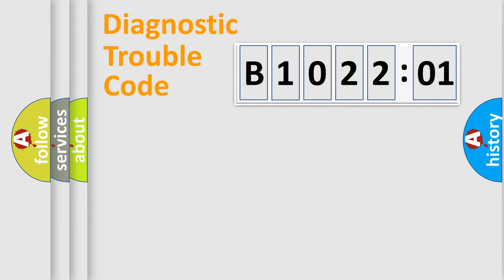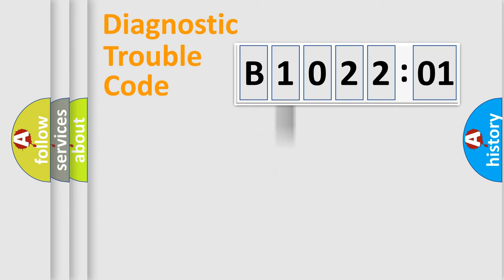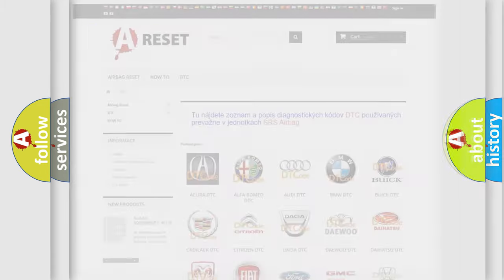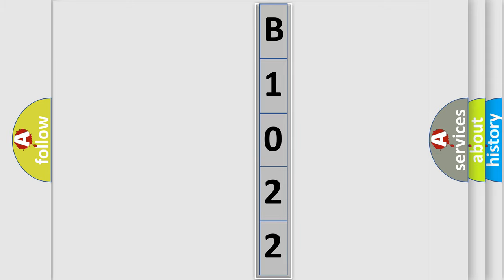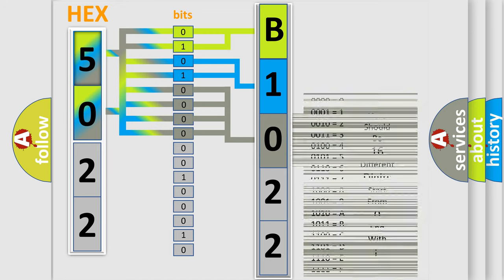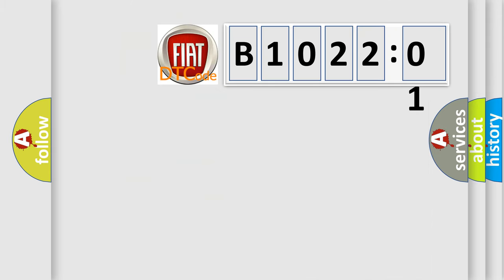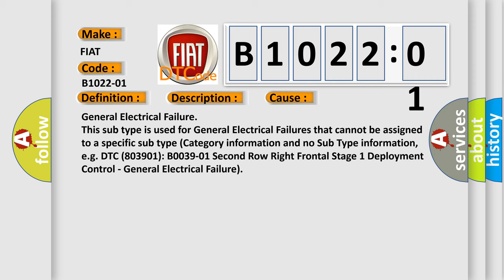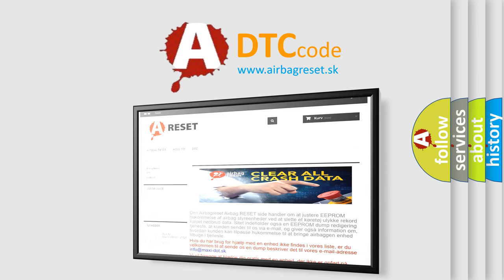DTC Fiat B1022-01 Short Explanation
Contents:
0:21 Basic DTC analysis according to OBD2 protocol standard.
1:48 Insight into programming
2:58 A diagnostically understandable description of the Diagnostic Trouble Code
3:05 Basic error definition

Make:
FIAT
Code:
B1022-01
Definition:
Passive Entry Of Antenna 2 - General Electrical Failure
Description:
The Passive Entry Antenna 2 is faulty, out of range, linear factor is too high or low and no other antennas have a short to battery or a short to ground condition.